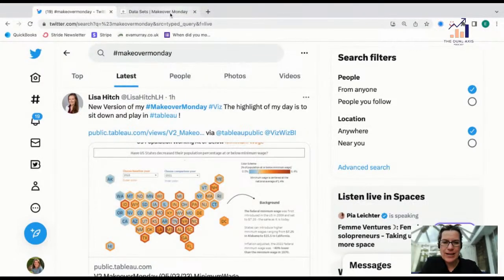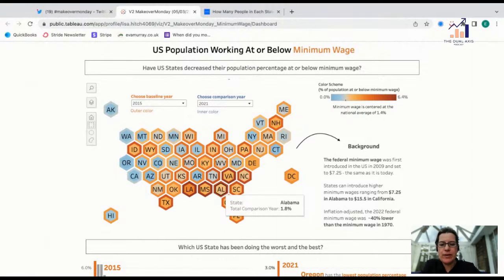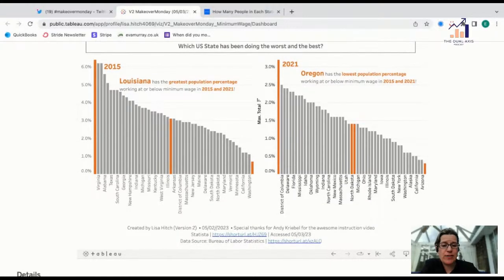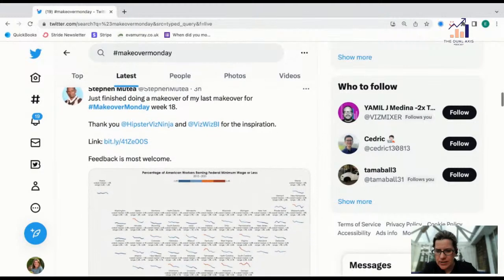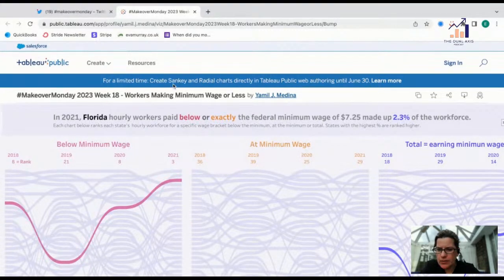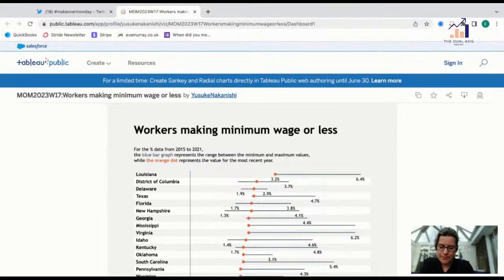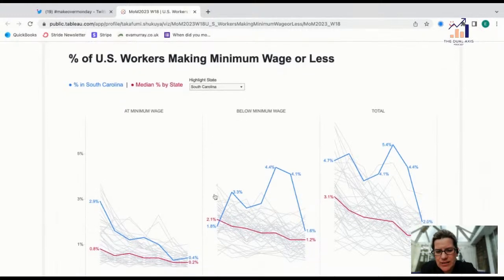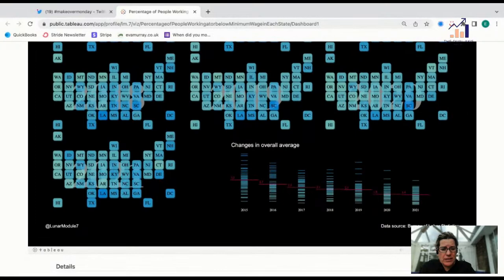How many people earned the Federal minimum wage or less in America?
On this session of Viz Review, Eva will be reviewing visualizations created by you for MakeoverMonday week 18.

Viz Review is a weekly live stream where Eva helps people understand how to communicate more effectively with data. She will critique visualizations and provide feedback for making the visualization look better and be more effective.

If you are considering participating in Makeover Monday, you can get started by downloading data sets from the Makeover Monday website.